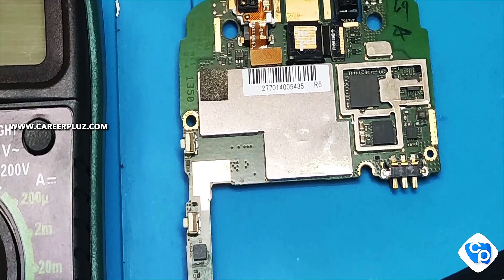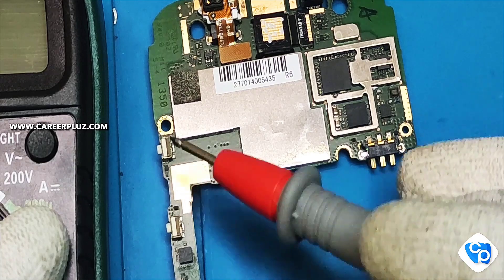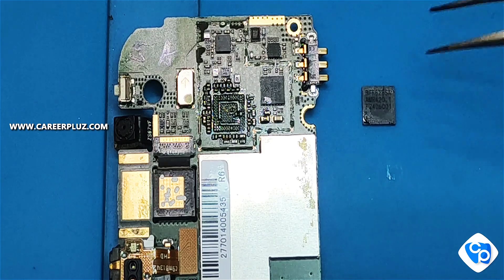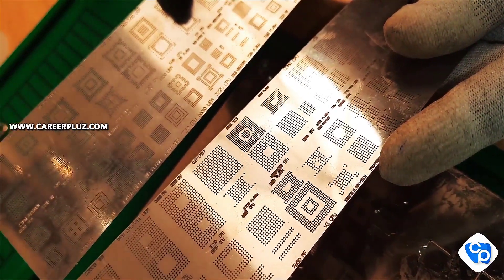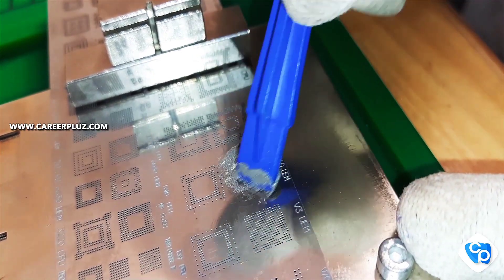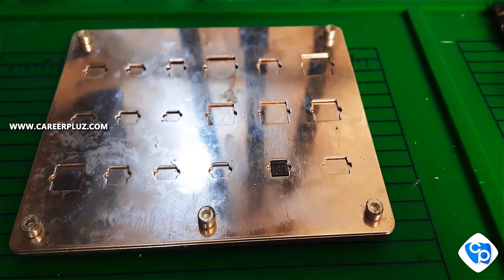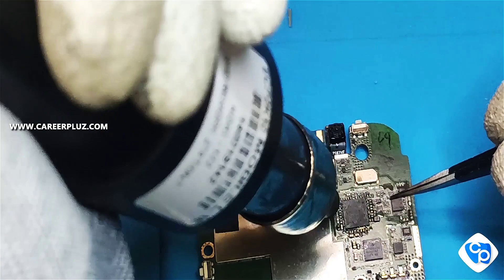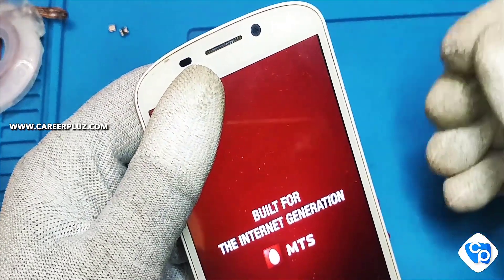IC RE-BALLING AND SHORT CIRCUIT | IC RE-BALLING TECHNIQUES | HOW TO FIX MOBILE IC AND SHORT CIRCUIT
MOBILE PHONE IC REMOVING AND FIXING

If you are talking about an IC package, then also yes. Some packages can be removed from the board to be replaced with a new one. To repair the wiring, via-hole, or whatever problem inside a package, is possible but very difficult .

         Rebaling means changing all the Soldered Balls on Chip Ball Grid Array Circuit, there are a lot of different reasons why we need to re-ball a Chip

2nd Floor, No.782/1a1, Modern Plaza, imperial Road,
Back Side Malai Malar Office and Tilak Furniture,
Cuddalore - 607002